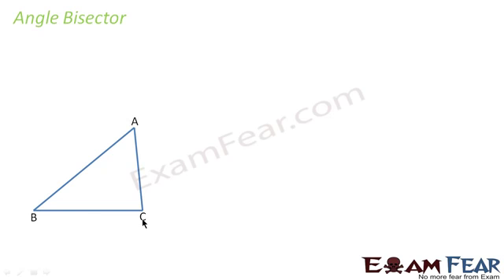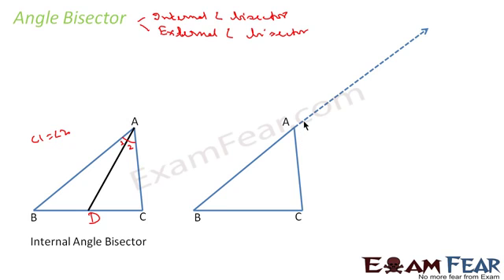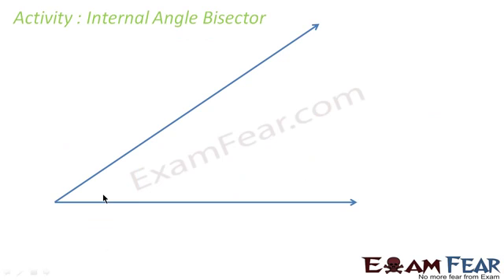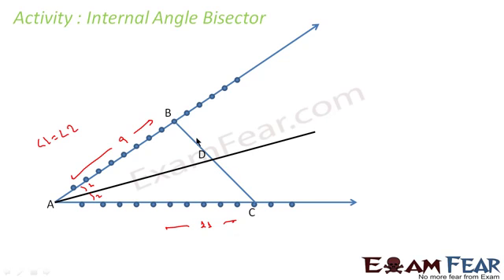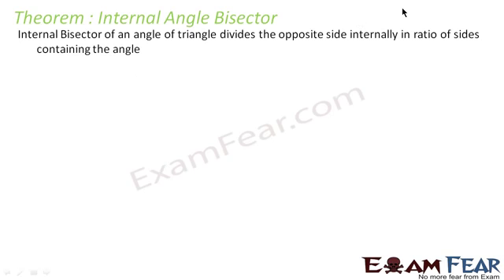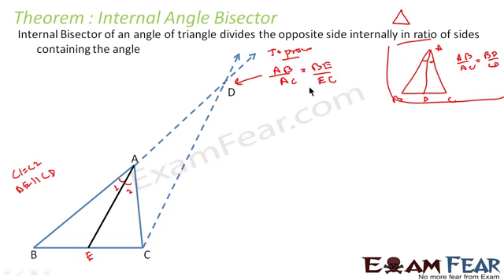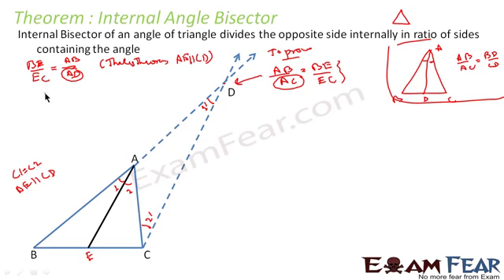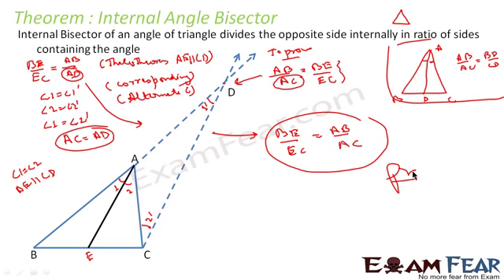class 10 ch-6 triangles